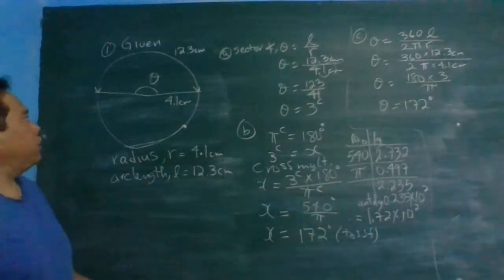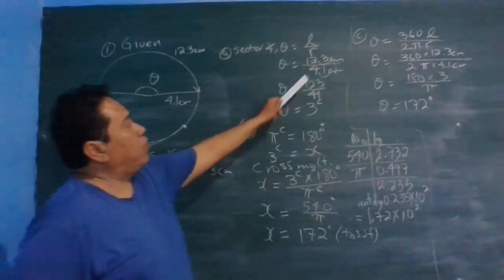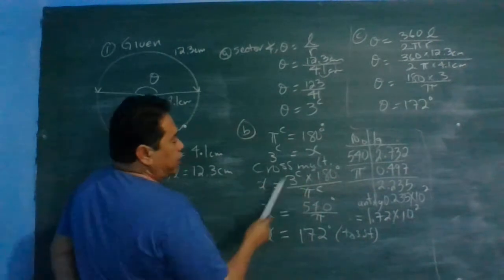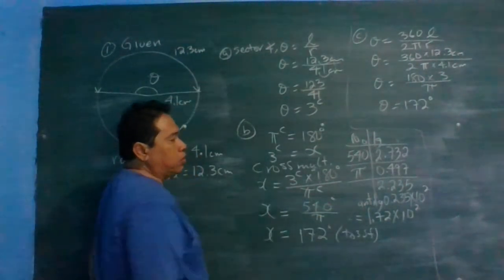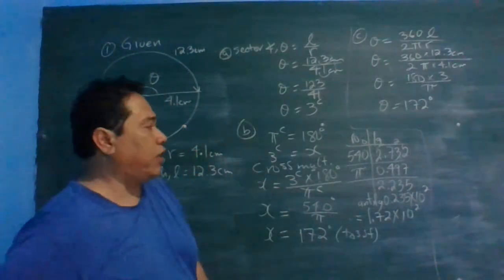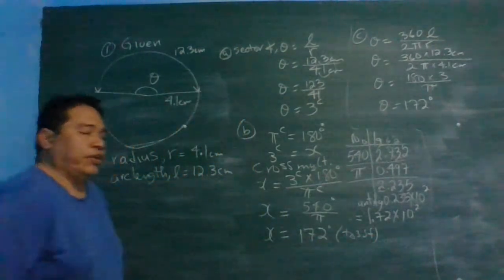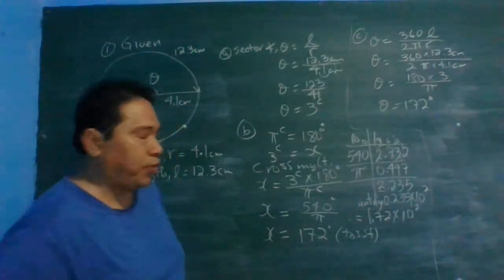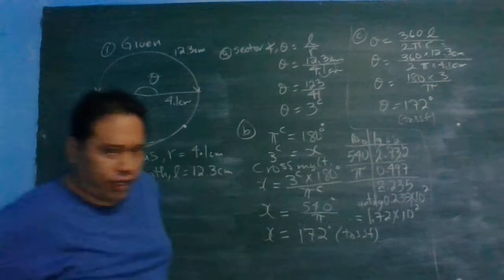Arclength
This video shows how to solve a question on Arclength.